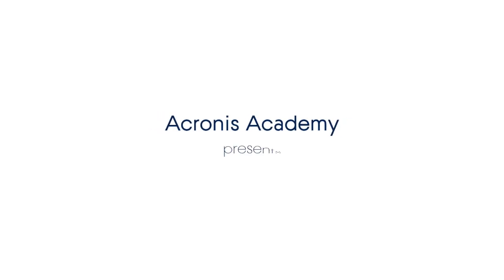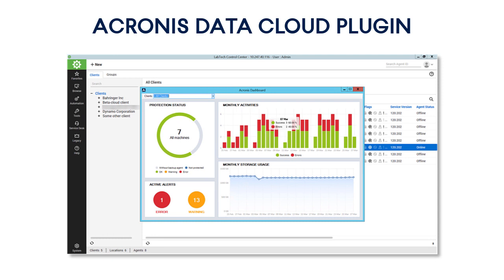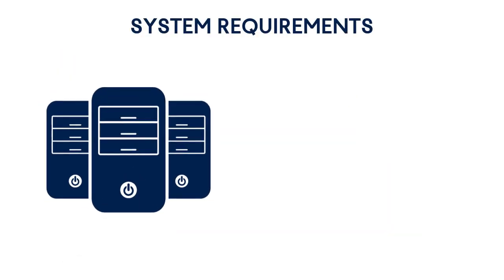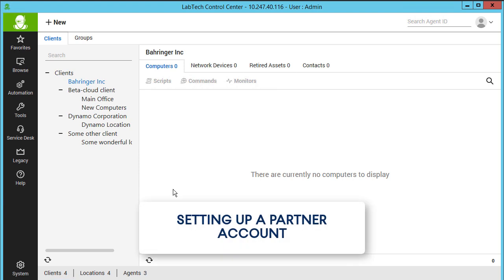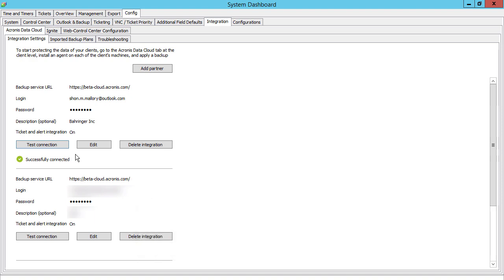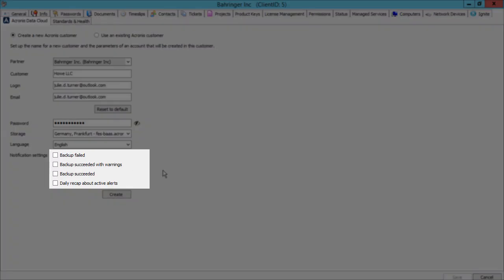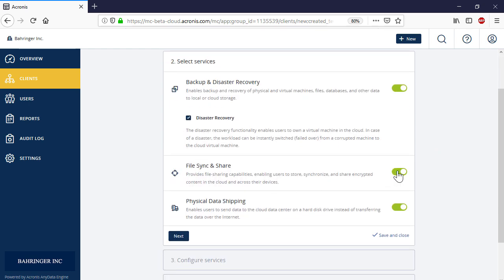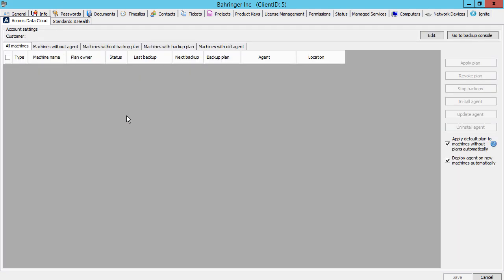How to Install and Configure the Acronis Data Cloud Plugin for ConnectWise Automate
Acronis Backup Cloud provides you with tools and options to protect any device in any location by backing up to any storage and recovering to any platform.

After completing this module, you will be able:
- to install the Acronis Backup Cloud plugin for ConnectWise Automate;
- to set up partner and customer accounts.